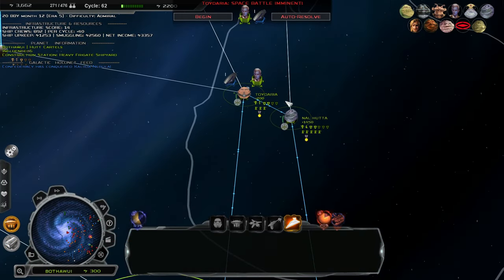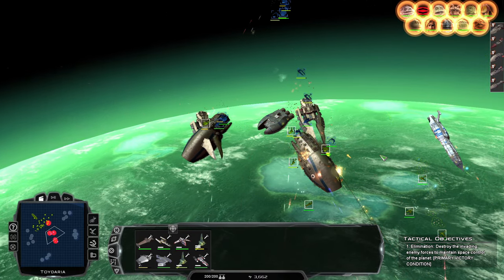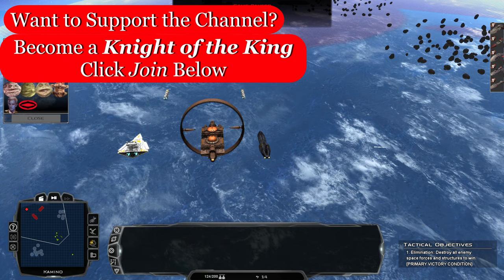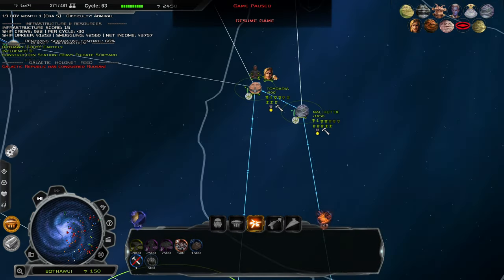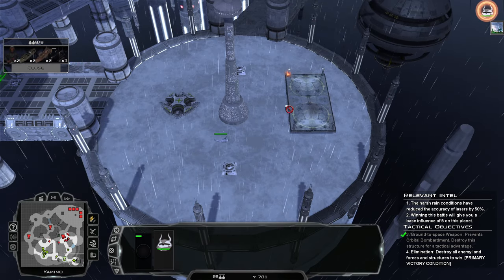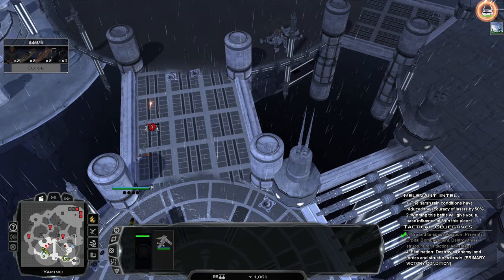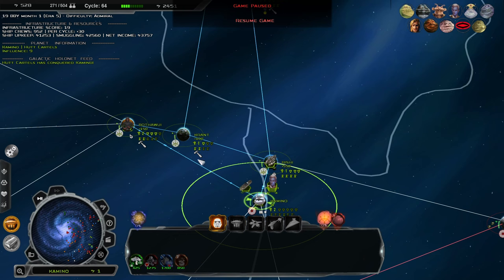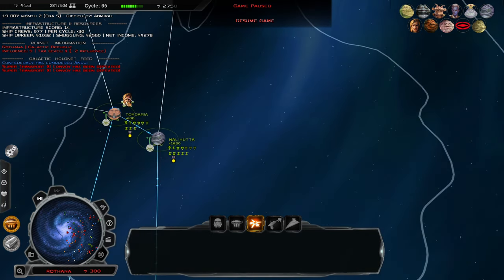Can We Take Kamino? - Fall of the Republic Mod 1.4 (Hutt Cartels) Ep15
The 1.4 version of the Fall of the Republic mod has been released! Fall of the Republic Mod (part of the Empire at War Expanded mod group) is the TOP mod out there for Star Wars Empire at War taking the game back to the Clone Wars Era. The Fall of the Republic mod takes us to the early days of the Clone Wars leading to the fall of the republic. In this series, we'll be be playing as the Hutt Cartel which has been newly added to the Fall of the Republic Mod as of this update as a playable faction.

00:00 CIS Fleet TRAPPED!
17:06 Aggressive Attack!
28:52 Invasion of Kamino!
53:44 Attacking Rothana!

Fall of the Republic Mod description (Steam):Palpatine's machinations and the decay of the Republic have brought the galaxy into the most destructive war it's ever seen. The Separatist droid armies threaten to overrun the Republic and no matter who comes out on top, the course of galactic history will be altered forever...

Playable Factions:
- Galactic Republic
- Confederacy of Independent Systems
- Hutt Cartels

Non-Playable Factions: (Aligned with the CIS or Republic)

- Galactic Republic Sector Forces
- Trade Federation
- Techno Union
- Commerce Guild
- Banking Clan

In Empire at War: Expanded, the traditional Empire at War tech level is traded for an era-based system that impacts different story events, factions, unit rosters and heroes are available, with the galaxy set up to recreate various conflicts within the Star Wars Legends lore. There are also new government mechanics where you can interact with other subfactions and story events in new ways, along with a planet loyalty system, giving extra income, unique units, and other bonuses at high levels, but with other negative effects if your member worlds become too unhappy with your leadership.

Older versions put on Mod Database to continue old saves. These will have several focuses.

If you would like to join early testing or keep track of updates, the best place to do it is on our Discord server[discord.gg] or by following Corey Loses for preview playthroughs and other news videos.